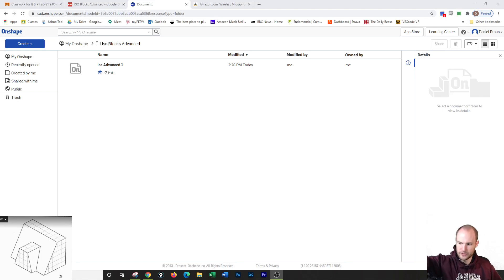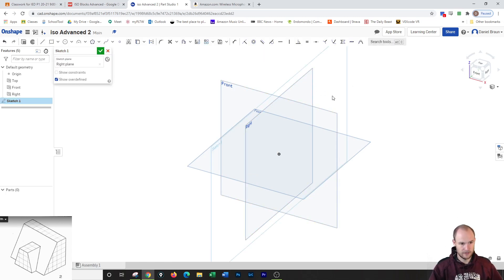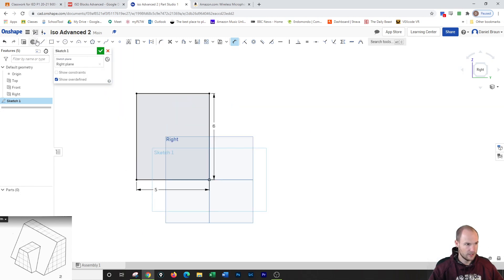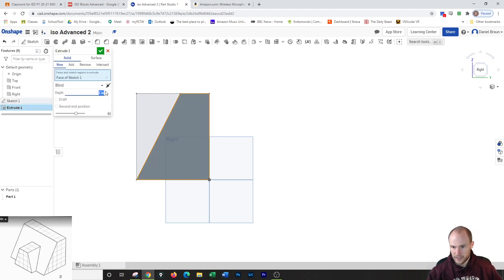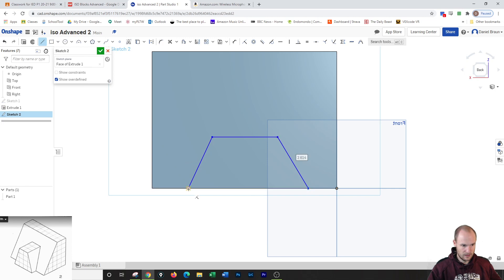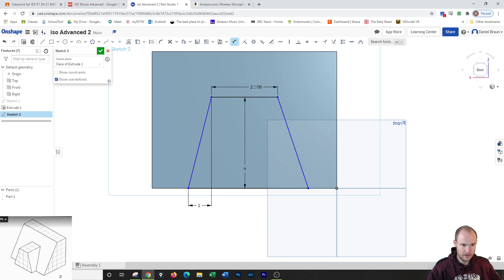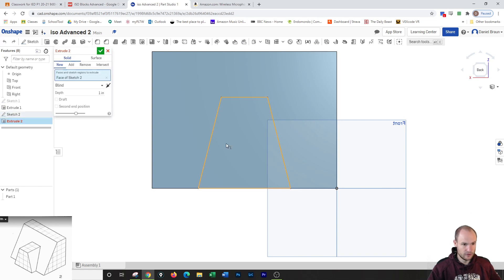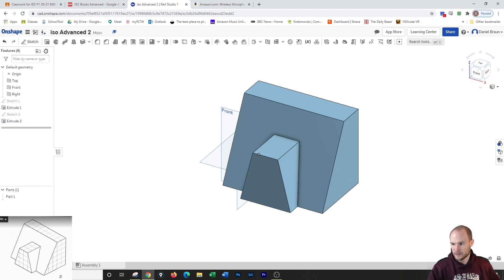Onshape Iso Advanced 2